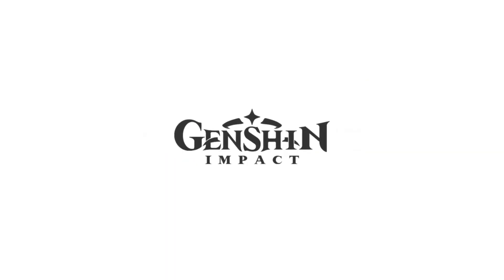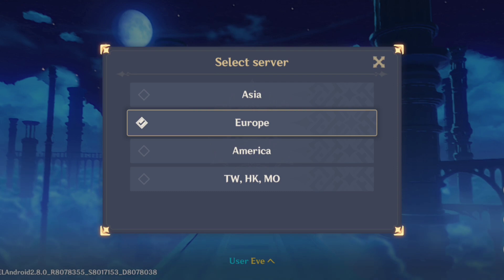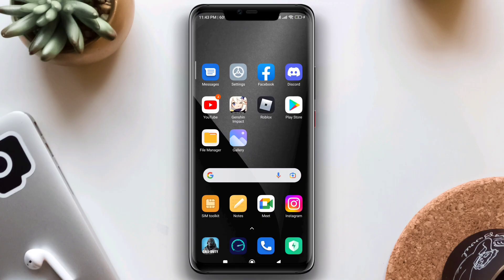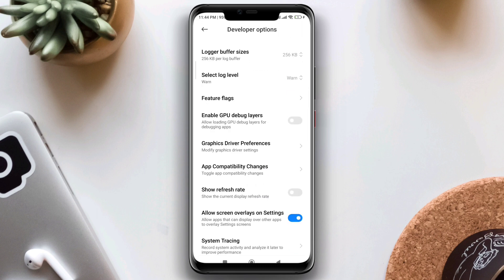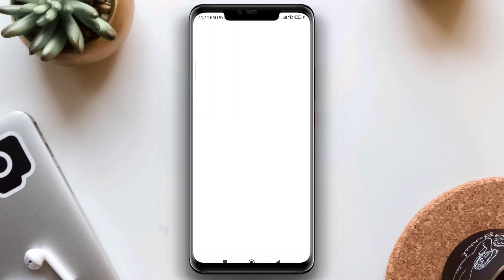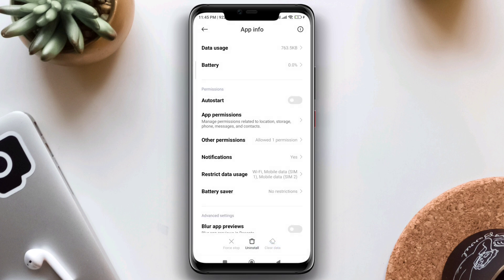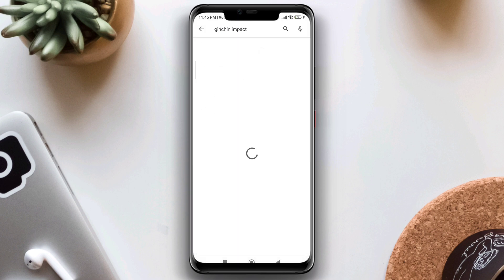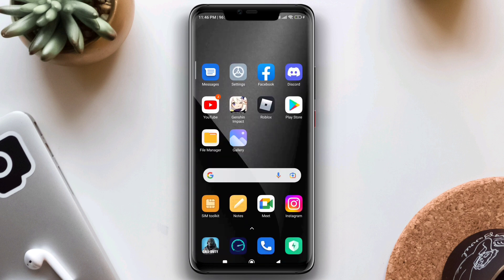Solve Genshin Impact App Black Screen Issue Android (Quick Fixed)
Are you facing Genshin Impact black screen issues/ Loading problems on android phones? then watch this full video.
Genshin Impact is no doubt the hottest waifu game at the moment. But when the elegant animation started enrolling, many people worldwide complained about the back screen issues with the Genshin Impact game on their mobile devices.
Now, if you have back screen issues with the Genshin impact games on your mobile device, you need to watch this video to learn some pro tips and tricks to solve your problem!
Mainly, This issue stands for Graphic card/ Ram and storage! Now, if you want to solve the problem! First, optimize your GRAPHICS DRIVE setting.